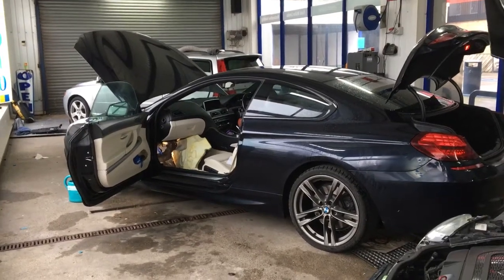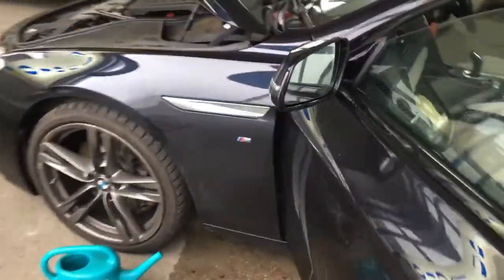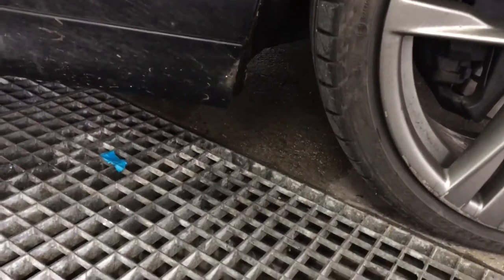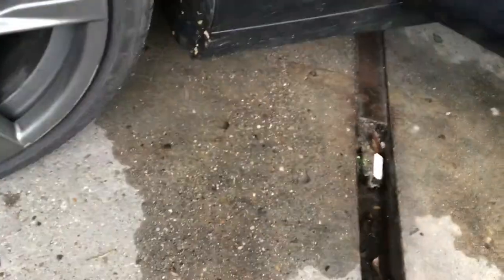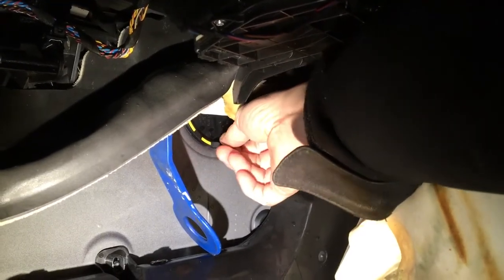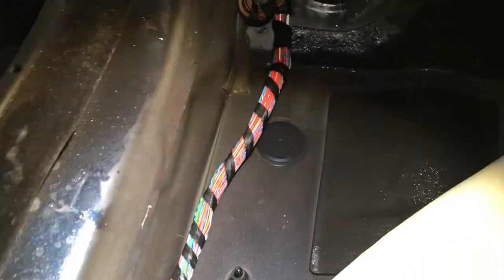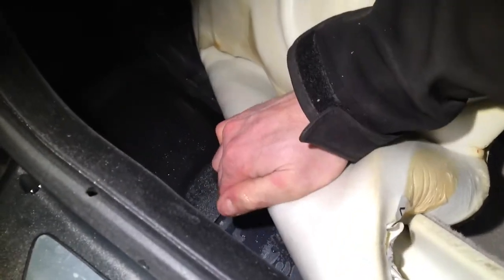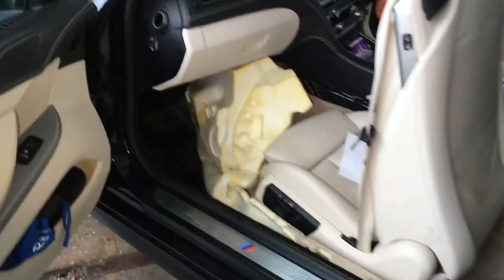BMW 6 Series 2015 | Water Leak Found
💧 A BMW with blocked drainage holes in the scuttle trough, which is leaking in through a blanking plate. This video is practically identical to one we shot back in October. Although YouTube might not like us being repetitive, it illustrates perfectly that this is not a unique problem.  This is really the whole reason for this video channel because we keep seeing the same leaks in the same places.

Solution: That blanking plate will need to be resealed, and the drainage holes need to be unblocked. This goes for all makes and model of car, leaf debris falling from trees gets down in that trough and piles up in there over the summer and autumn, then when the rain comes in the winter, water which is supposed to run into that trough and drain away has to fight past a layer of dead leaves. The trough then fills up to a point where it finds another hole to escape through, usually through the bulkhead. The bulkhead has lots of holes in it for cables and pipes to run through, so it will usually find a way.